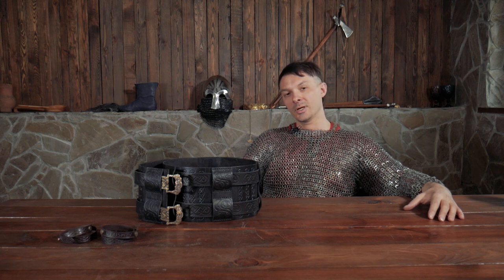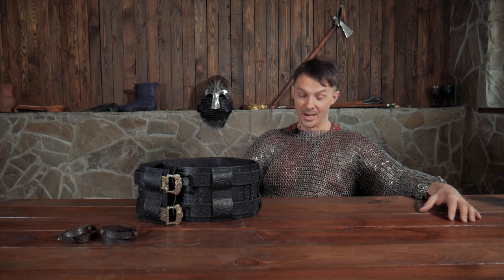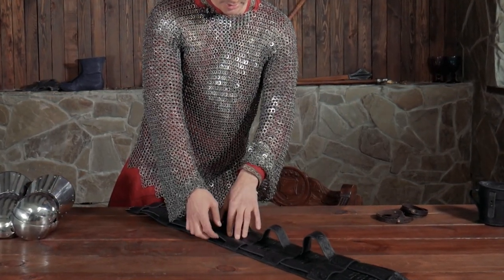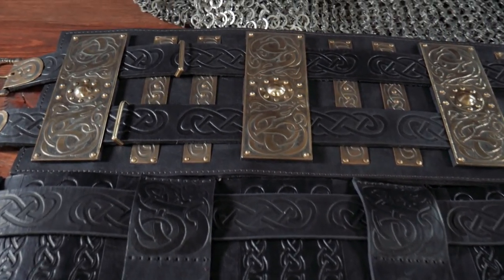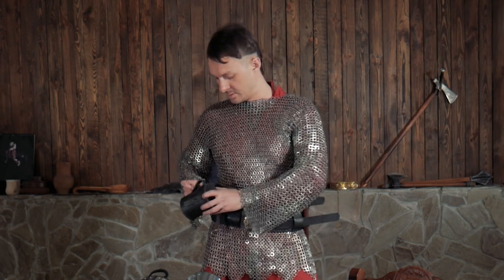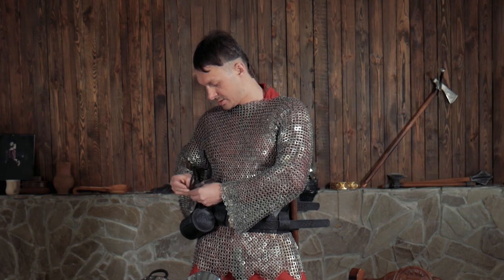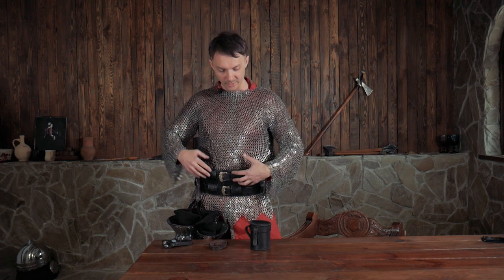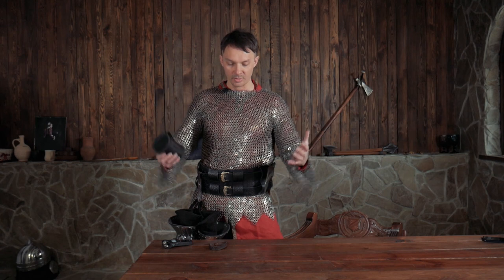War Belts Overview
War belts like the ones shown in video are inspired by Viking culture and modern military modular vests and wide belts. In many cases Vikings had only some elements of the armor to protect critical parts of their bodies. They used wide belts like these as a functional gear to attach bags and arms to it. So the belts of this type have no historically accurate prototypes but they are crafted keeping in mind Viking's decoration style. It is a great accessory for any tournament, SCA, HMB festival or another event. Thanks to it's construction it allowing to attach any arms, frogs, bags and other items at any point of the belt.